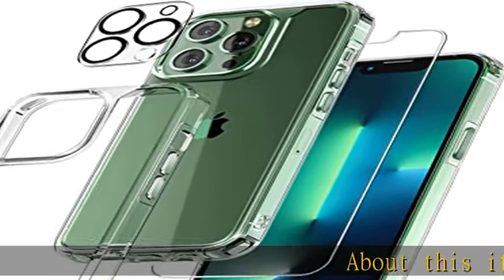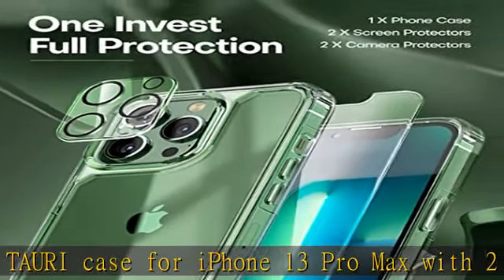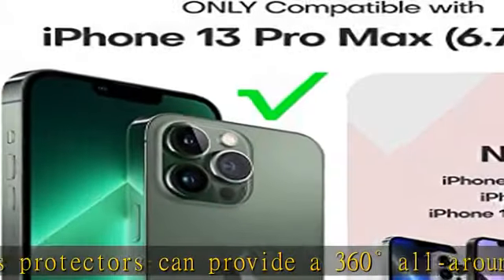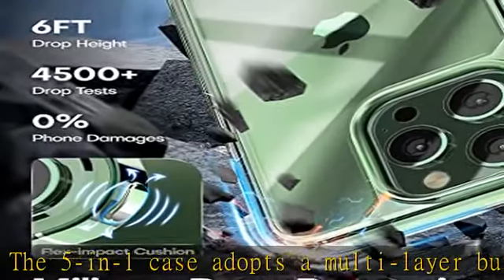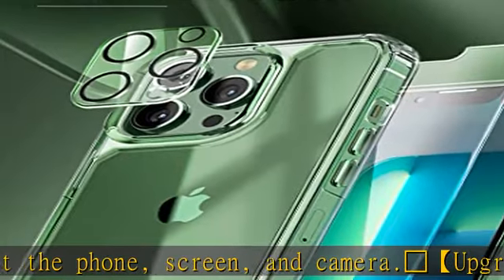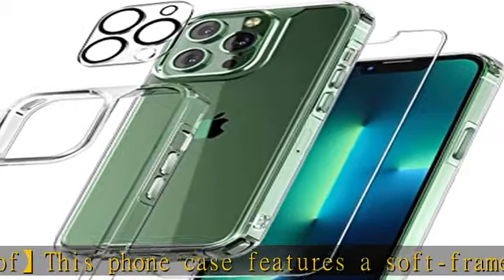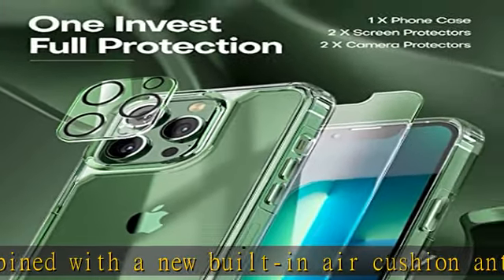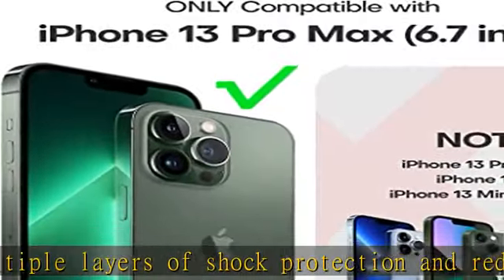TAURI 5 in 1 Designed for iPhone 13 Pro Max Phone Case, with 2 Tempered Glass Screen Protector + 2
TAURI 5 in 1 Designed for iPhone 13 Pro Max Phone Case, with 2 Tempered Glass Screen Protector + 2 Camera Lens Protector, [Not-Yellowing] Shockproof Slim Cover Military Grade Drop Protection - Clear